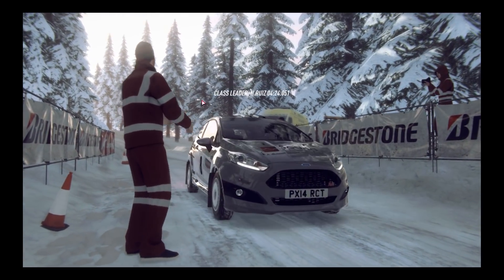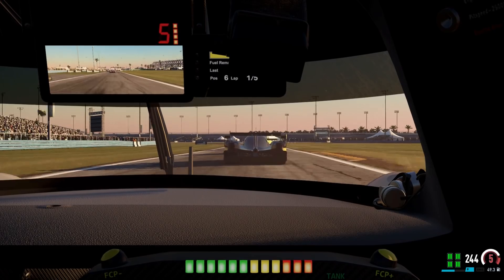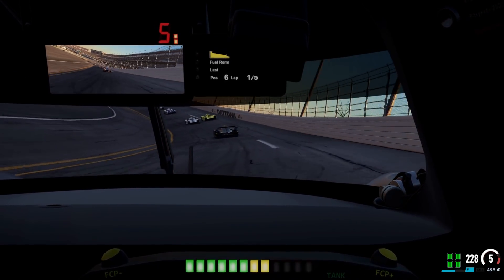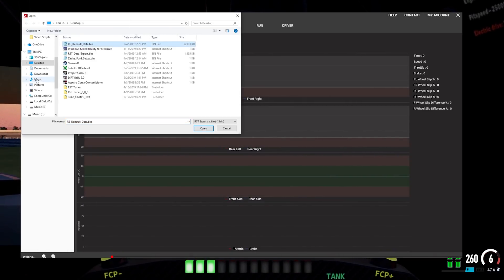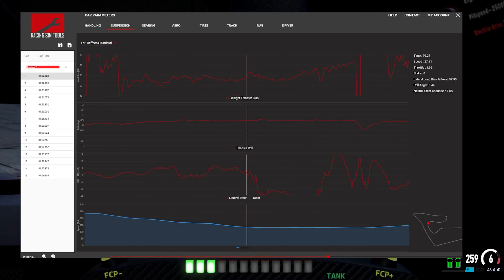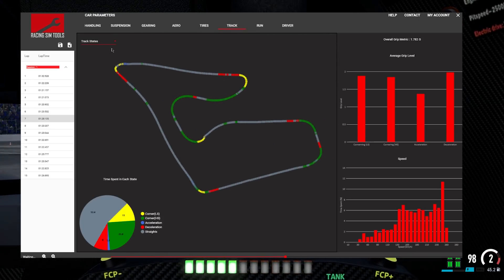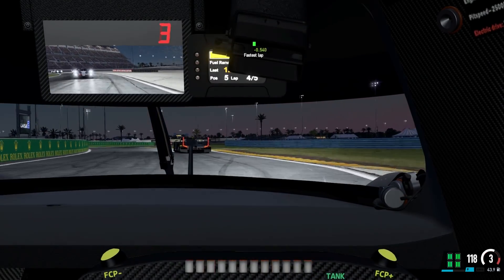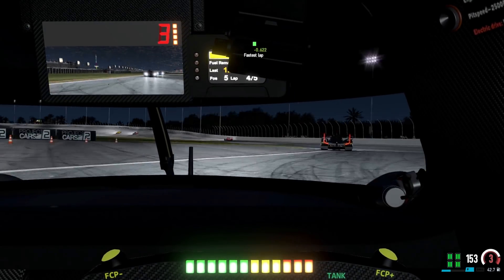RST Announcement, New Software!!!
Hey Guys Zach Here from Racing Sim Tools, we are very excited to announce we are getting ready to release the new software some of you guys have been hearing about. In this video, I'll be talking about some of the new features, how the pricing will work, and what the schedule for release is.